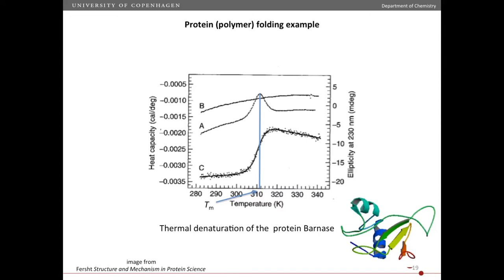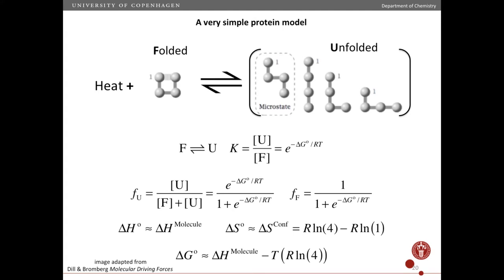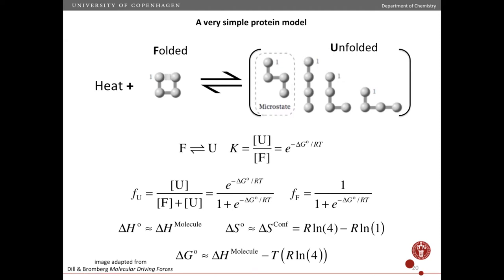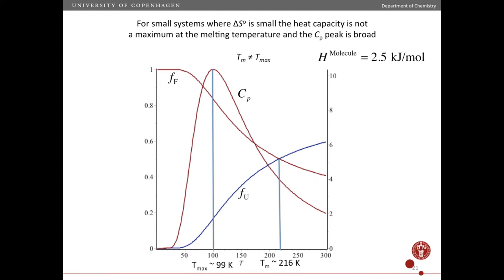Example: Protein (polymer) folding